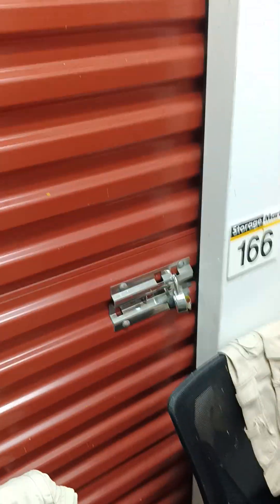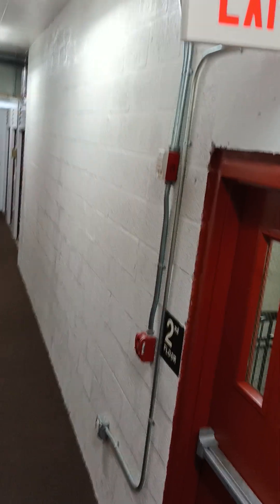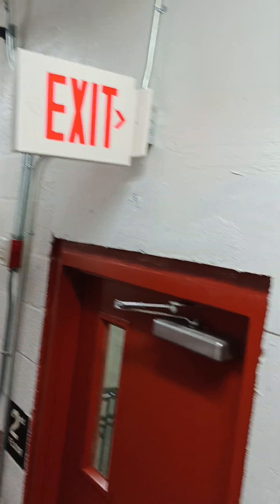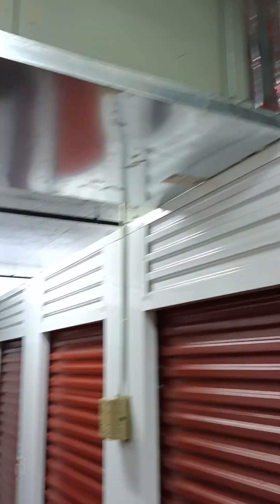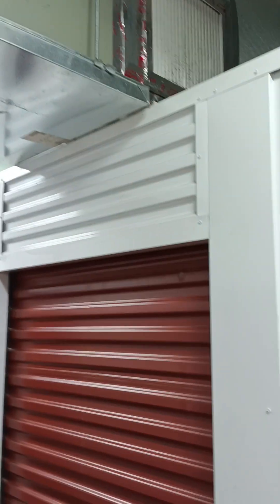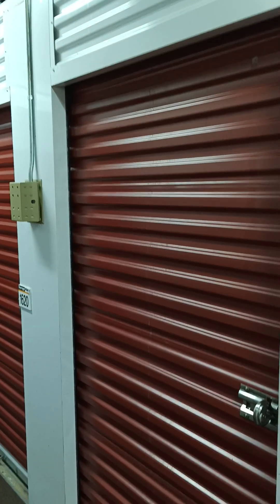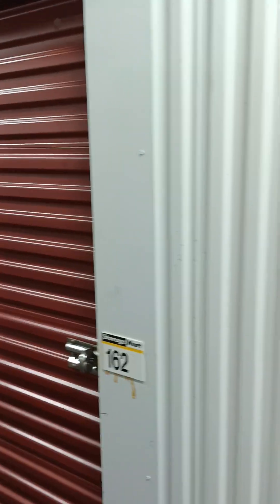More bees dying.